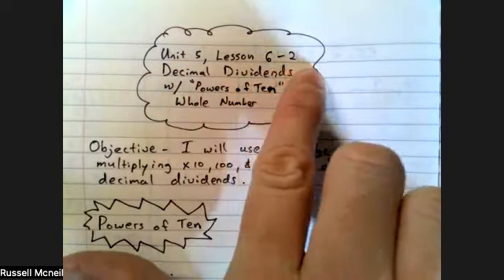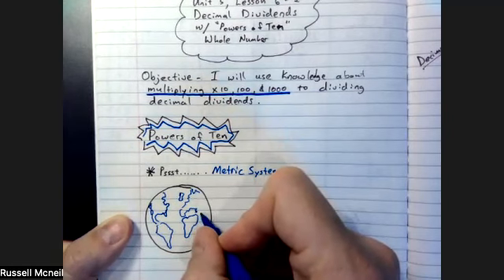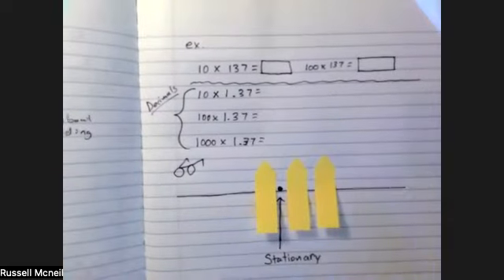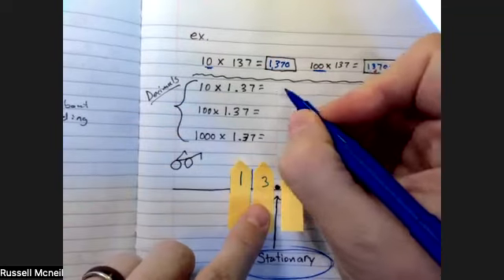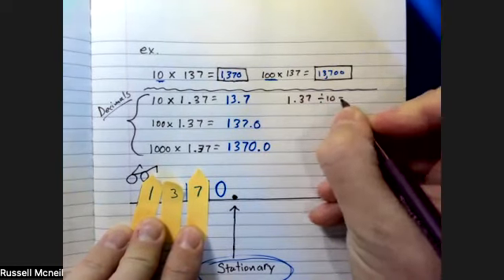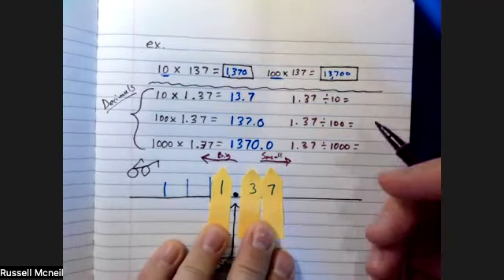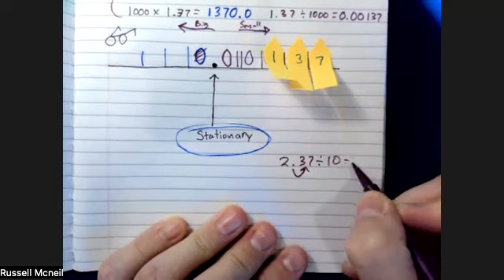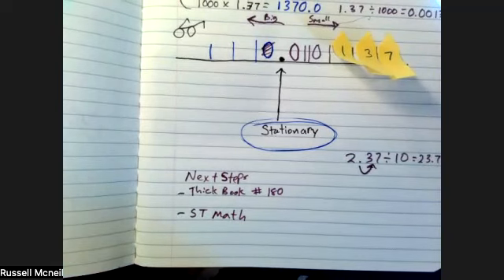Unit 5, Lesson 6-2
In this video, we will be exploring powers of ten and dividing decimal dividends.